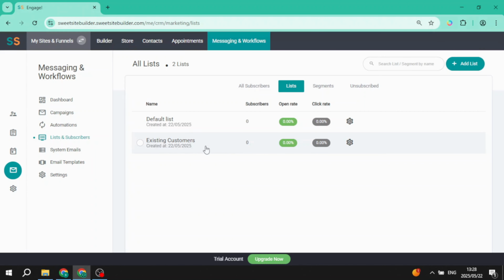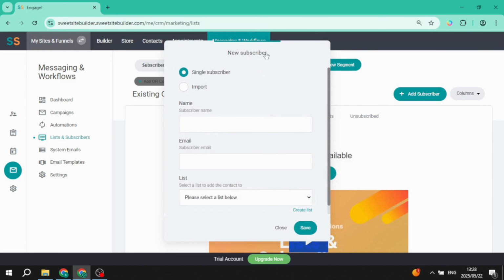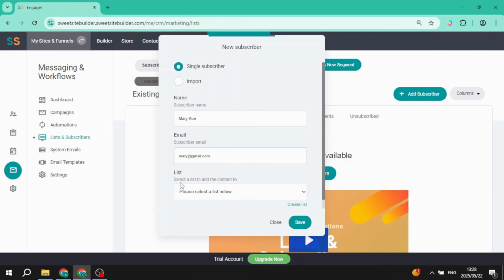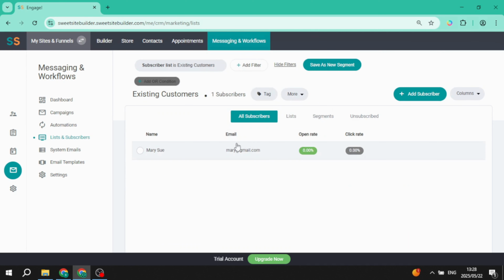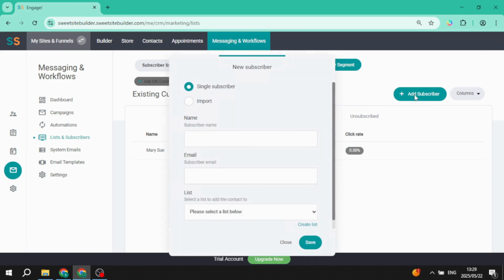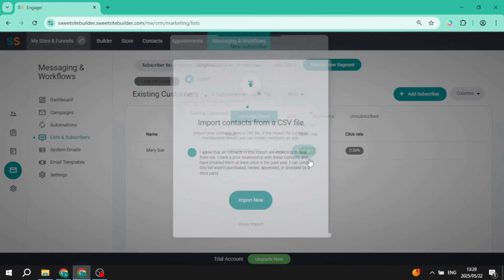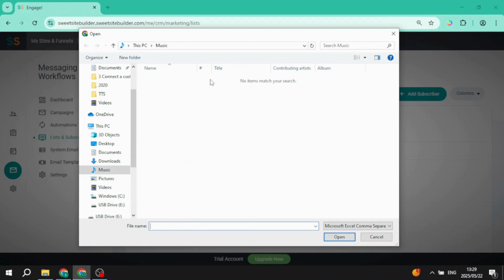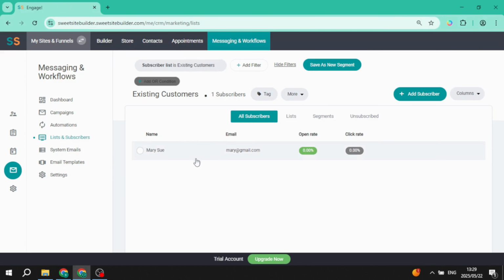Sweetsite Free Website, Ecommerce and Marketing course - Email Marketing - Add Subscribers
Join our free website building course and learn to create stunning custom marketing emails that resonate with your brand. Craft engaging content and connect with your subscribers effectively while enhancing your online presence. Perfect for beginners looking to elevate their marketing game!